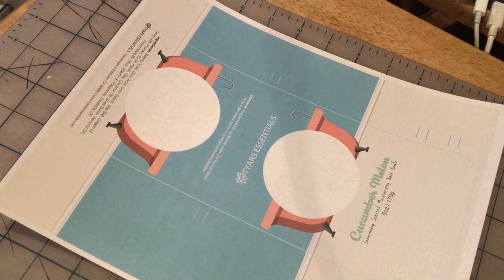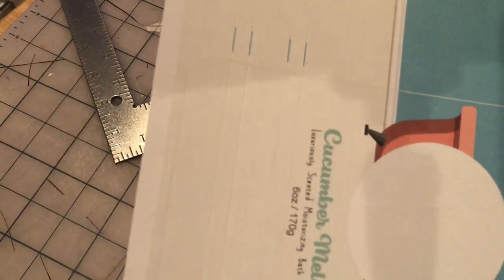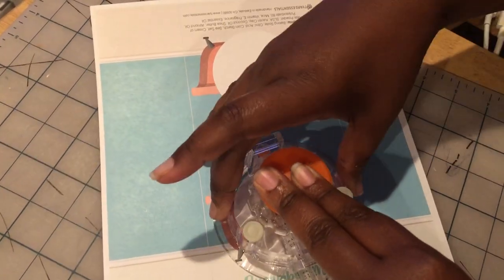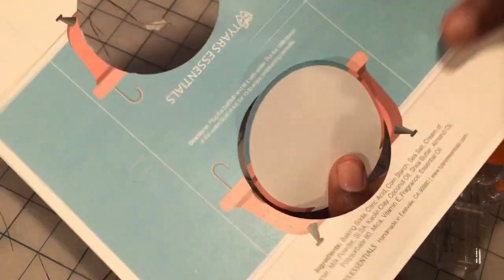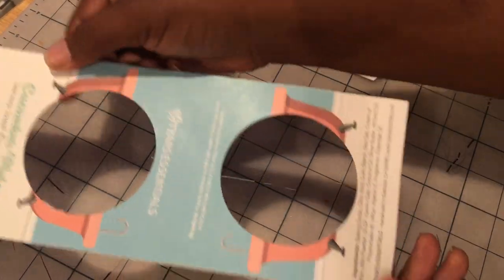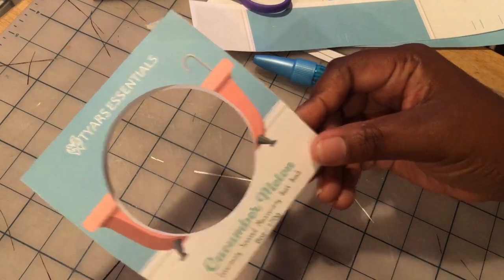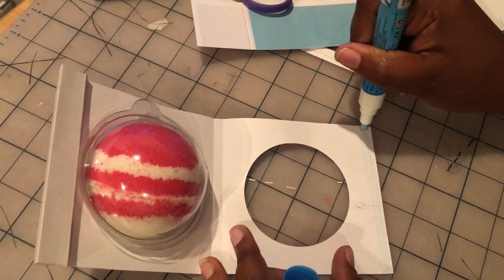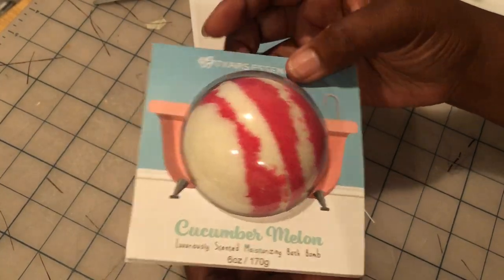Cutting Circle for Bath Bomb Holder without a Cricut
New cutting tool makes hand cutting custom cardstock blister holders easier! See how! I'll explain how it's done in this video.

2.75" Plastic Blister available at Scentedangel.com (Join Tiers for discount!)